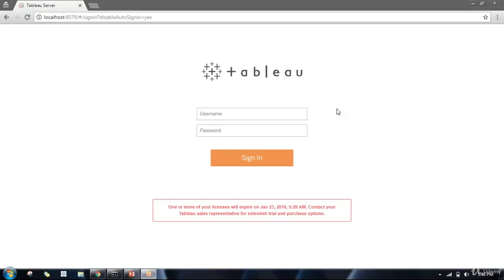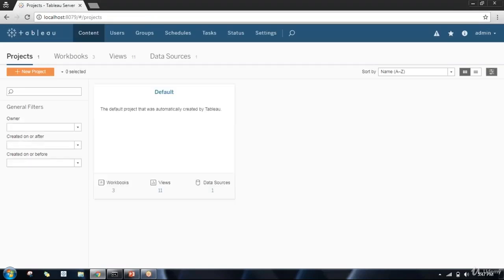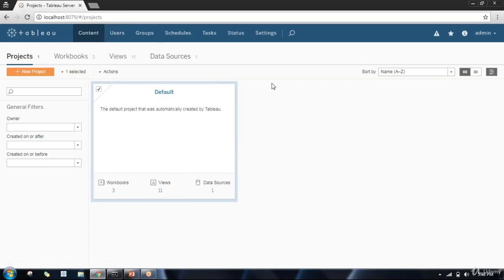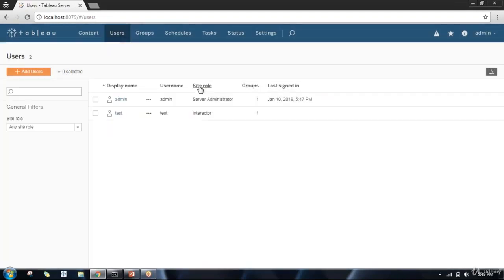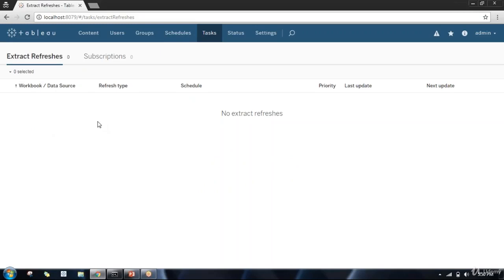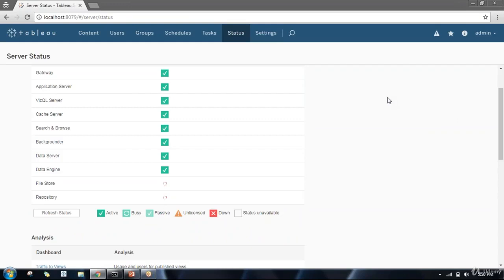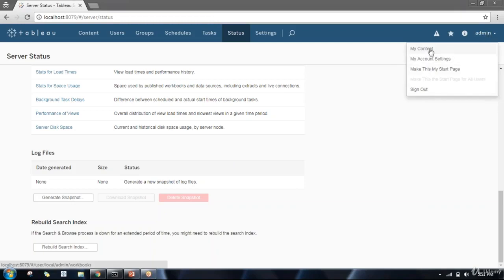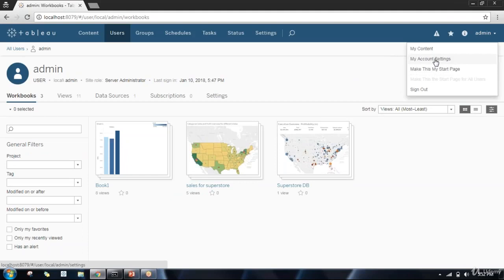Get ready for Tableau Server Certification - learn Business Analytics & Intelligence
Best Business Analytics & Intelligence Course
Sample tests and solution guide Included!
Pass the Qualified Associate Certification Exam. In depth learning with each and every question
In depth knowledge of Tableau Server. Go through each and every basic concept with Tableau 10 Server Administration course course I designed for preparing anybody who wants to prepare for Tableau Qualified Associate Certification Exam.,Before starting with this course please go through Tableau 10 Server Administration course and make sure you have a thorough understanding of each topic,,This course only includes sample quizzes,,After you take the practice quiz please have look on solution guide,Anyone who wants to take the Tableau Server Qualified Associate Certification Exam,Anyone who wants to take the Tableau Server Qualified Associate Certification Exam